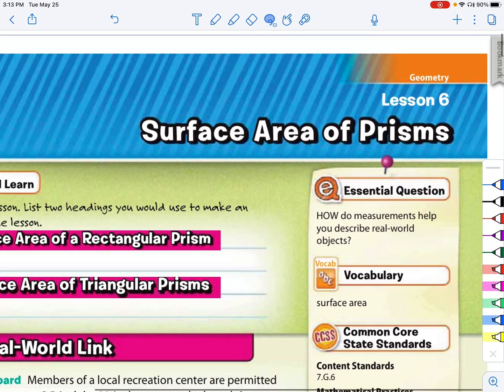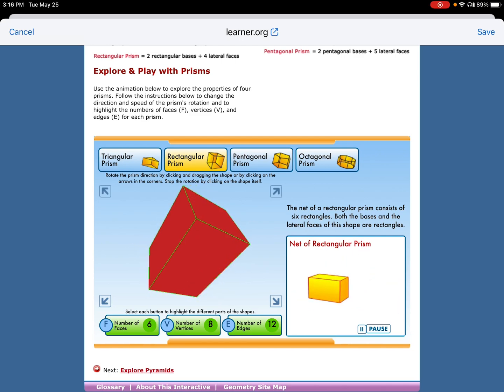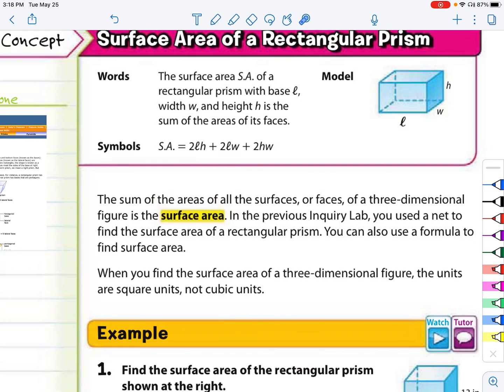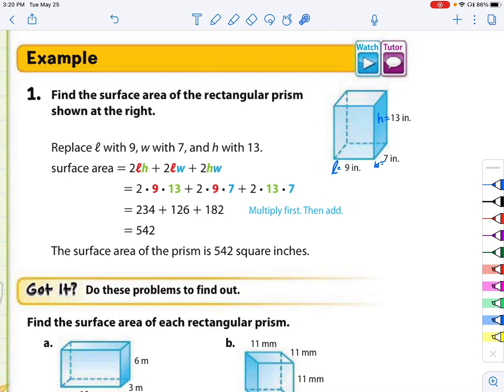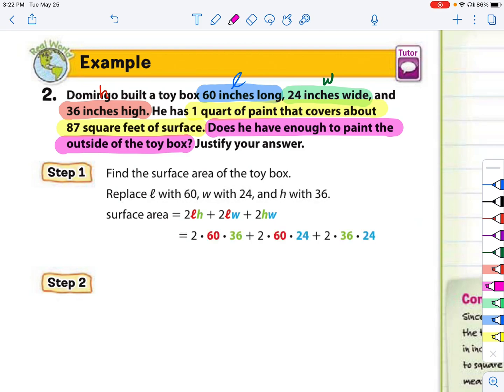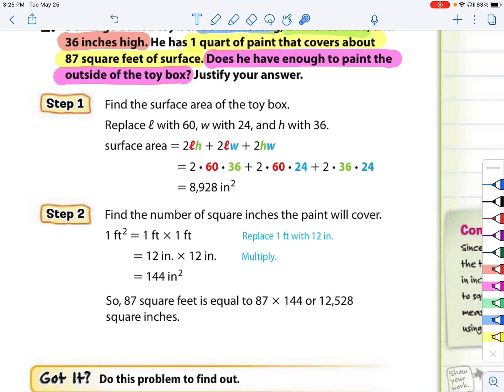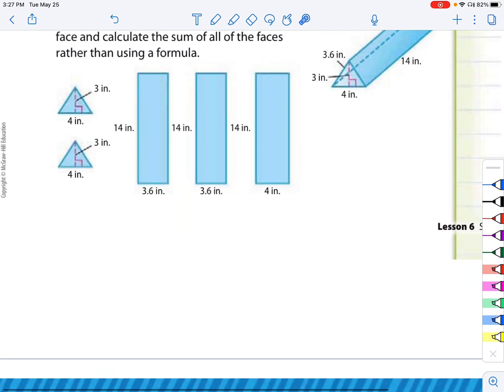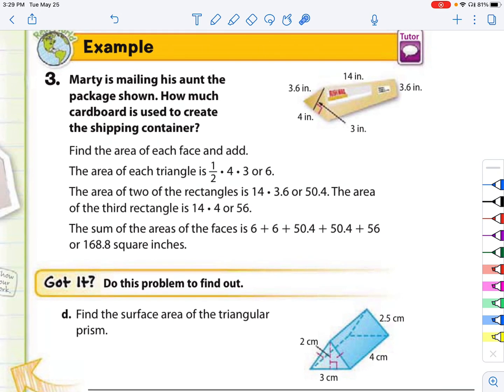8-6 Surface Area of Prisms Video